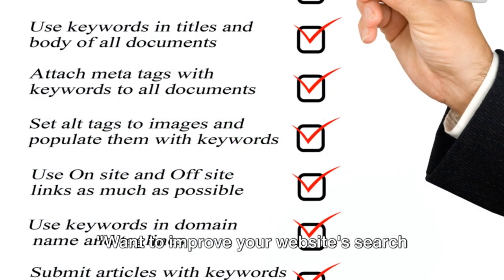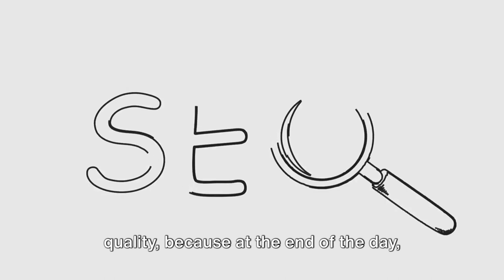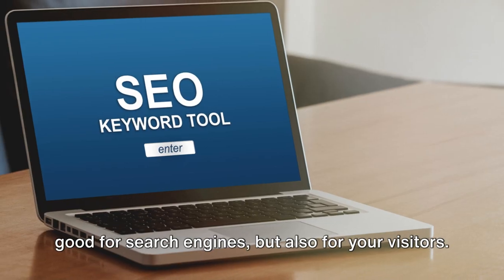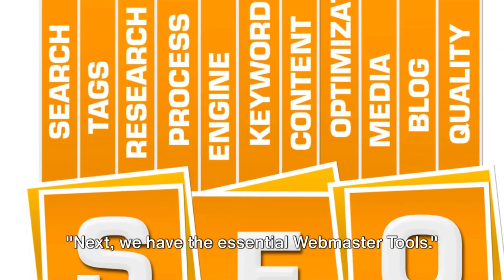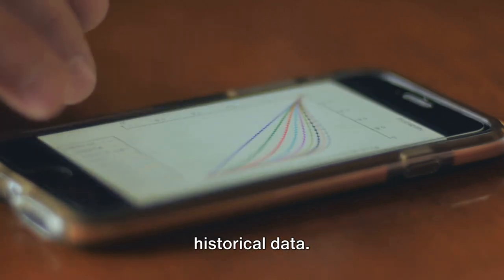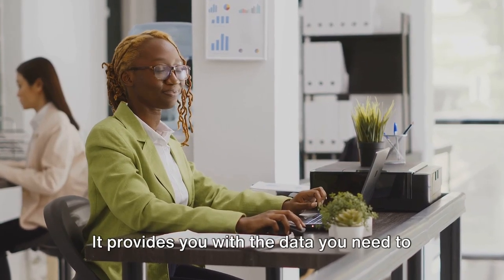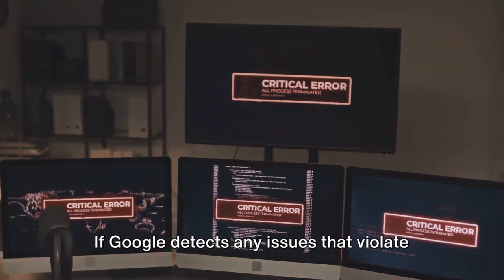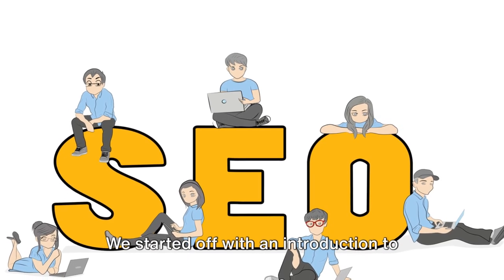Mastering SEO: A Comprehensive Guide for Explosive Online Success | FREE SEO Checklist 🔍🚀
Unlock the secrets of SEO mastery with our comprehensive guide and checklist! 📈 Whether you're a seasoned marketer or a beginner, this video is packed with actionable tips to elevate your website's visibility and drive organic traffic. From keyword research to on-page optimization, we've got you covered. 🌐✨

🔍 Key Topics Covered:

Understanding Search Engine Algorithms
Keyword Research and Analysis
On-Page SEO Techniques
Off-Page SEO Strategies
Technical SEO Best Practices
SEO Analytics and Measurement

00:00:00
Introduction to SEO Checklist

00:00:49
Importance of SEO Plugins

00:01:57
Utilizing Webmaster Tools

00:03:56
Role of Google Analytics

00:05:53
Avoiding Google Penalties

00:07:52

🚀 Don't just rank – dominate the search results! Watch now and transform your online presence. 💻💡